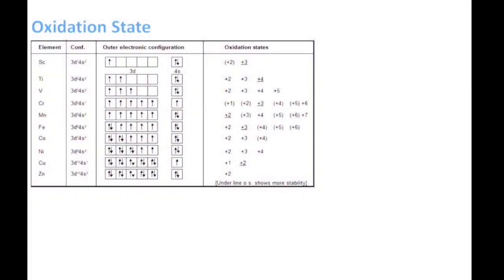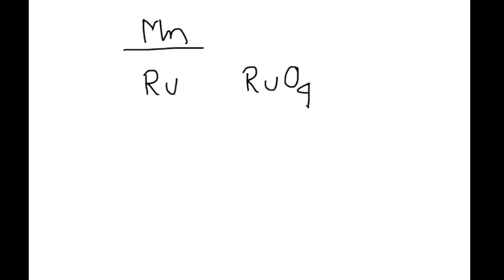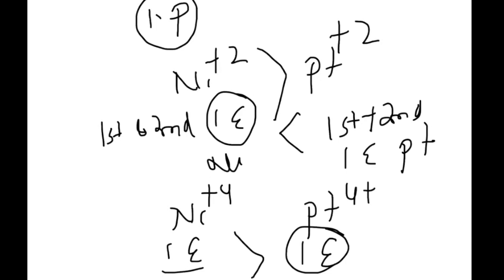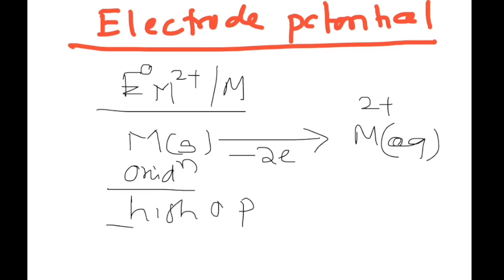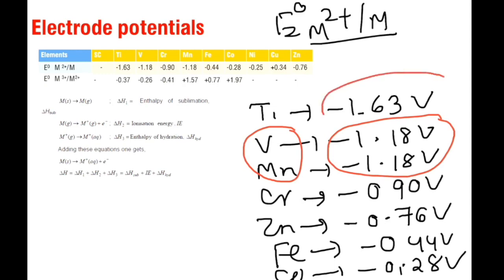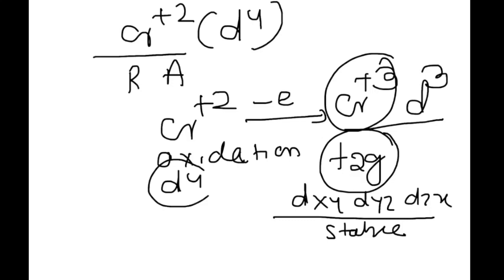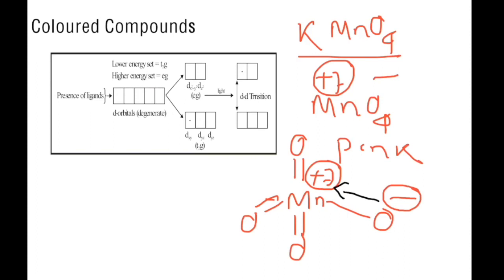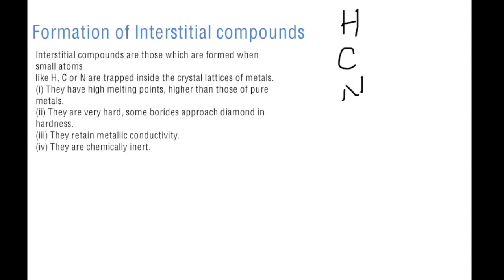d block 2